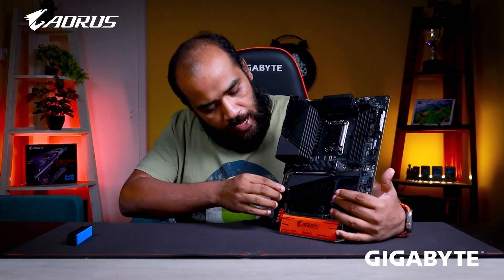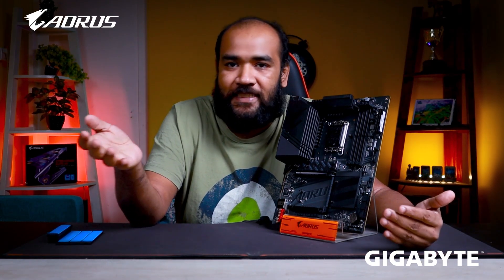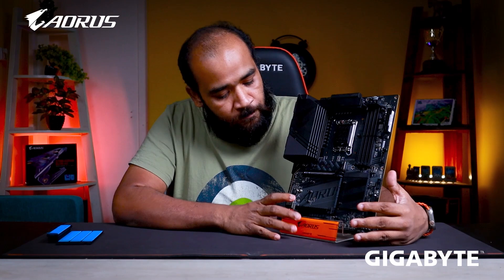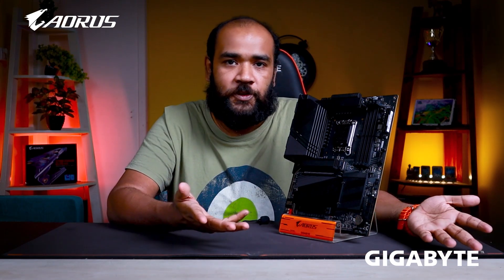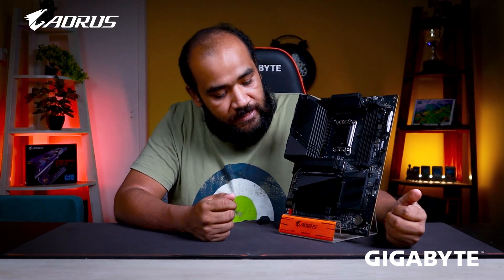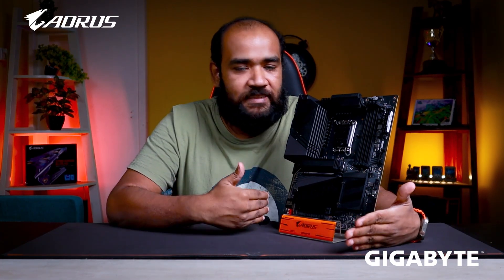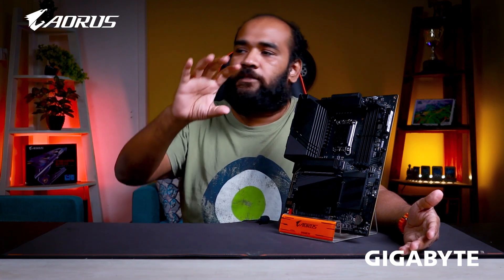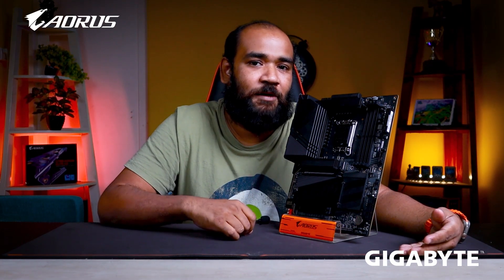Z790 Aorus Elite X Wifi7 Unboxing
Z790 Aorus Elite X Wifi7
Intel® Z790 Chipset-Based Motherboards
🌟 X Gen design for 14th Gen 🌟
🔷 Supports Intel® Core™ 14th and 13th processors
🔷 Digital twin 16+1+2 phases VRM solution
🔷 Dual Channel DDR5：4*DIMMs with XMP 3.0 memory module support
🔷 PCIe UD Slot X： PCIe 5.0 x16 slot with 10X strength for graphics card
🔷 EZ-Latch Click：M.2 heatsinks with screwless design
🔷 EZ-Latch Plus：M.2 slots with quick release design
🔷 UC BIOS：User-Centred intuitive UX with Quick Access function
🔷 Ultra-Fast Storage：4*PCIe 4.0 x4 M.2 slots
🔷 Efficient Overall Thermal：VRM Thermal Armor Advanced & M.2 Thermal Guard L
🔷 Fast Networking：2.5GbE LAN
🔷 Extended Connectivity： DP, HDMI, Front USB-C® 10Gb/s, Rear USB-C® 20Gb/s
🔷 Precision Audio：ALC1220 & Audiophile Grade Capacitors